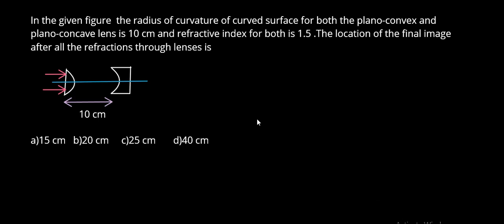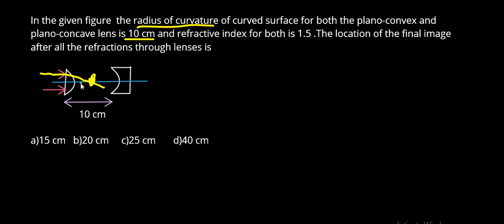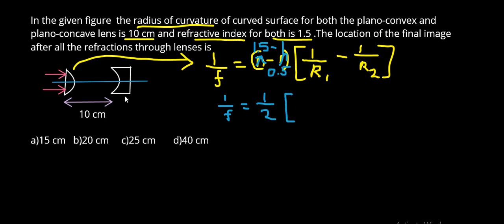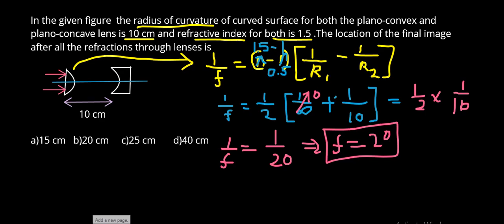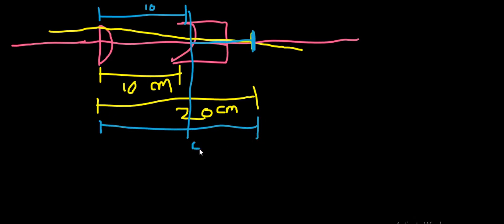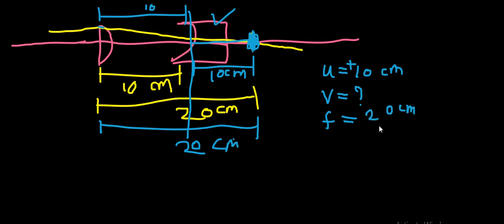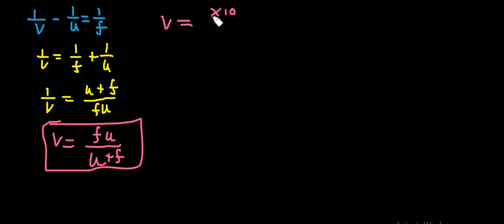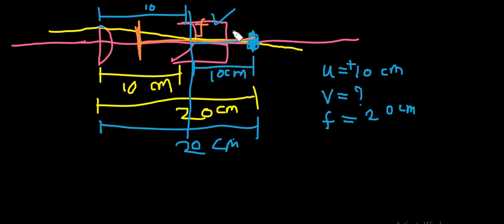In the given figure the radius of curvature of